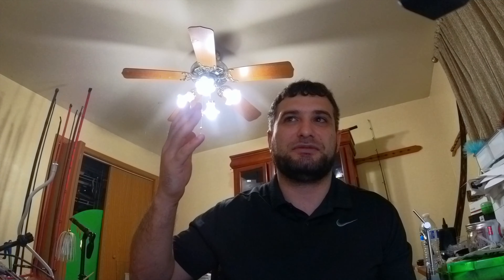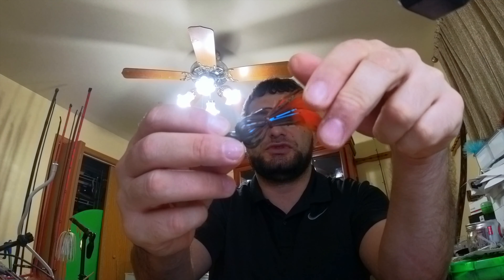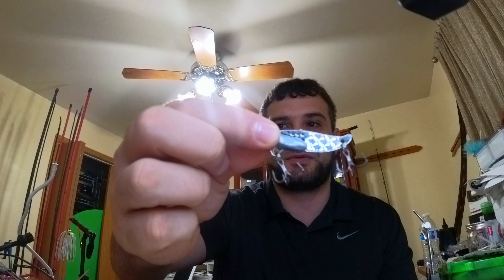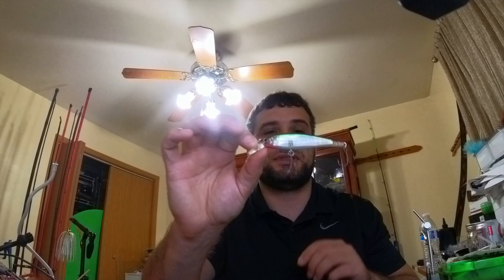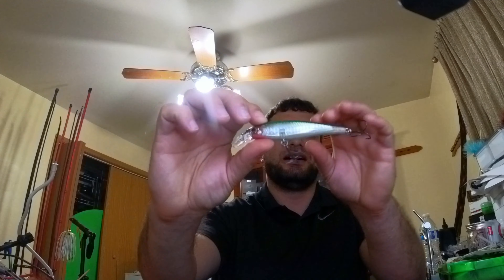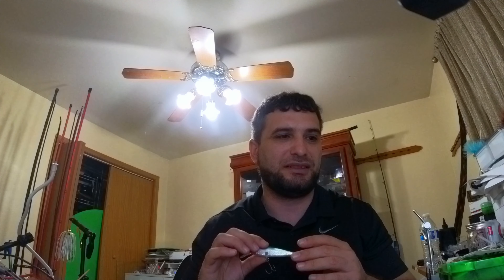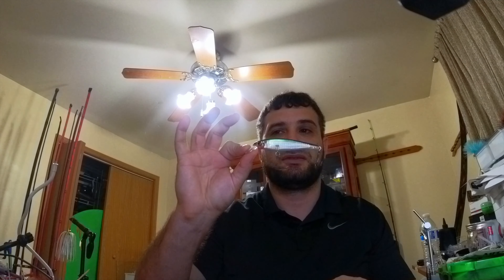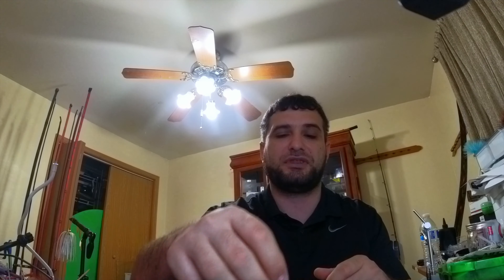Top Winter Lures you need to Catch Bass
These are my Top lures to catch winter bass, over the years I have found these lures will work when others fail.

                                           Need the gear You see in the Video
Outdoor watch
Hicking cooler backpack
kayak cooler

Attitude Lure Etsy store
Clubhouse: Addicted.Angler